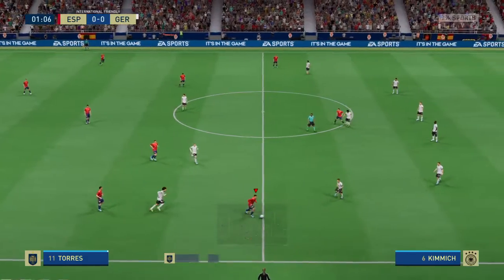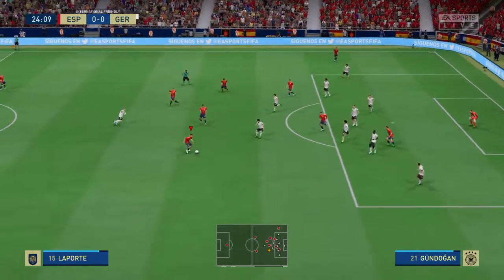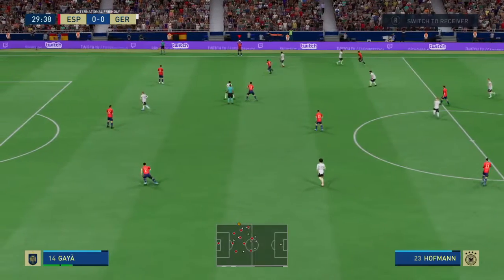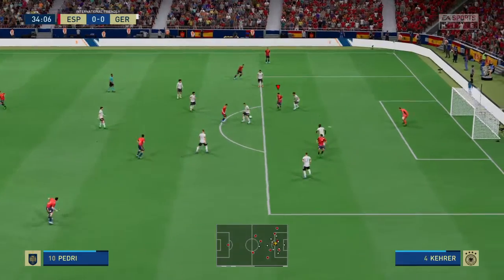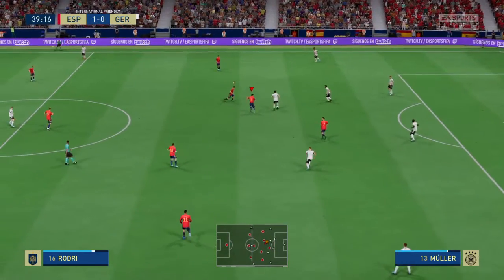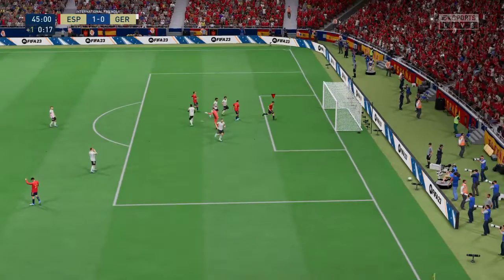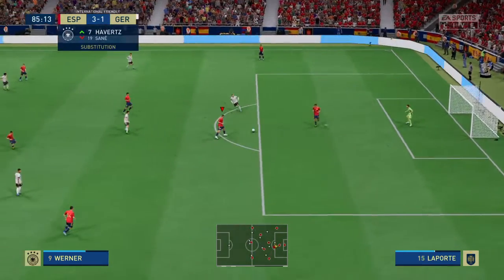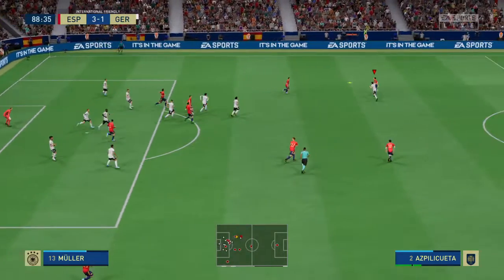Spain vs Germany Fifa 23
Spain Vs Germany FIFA 23 World Class level